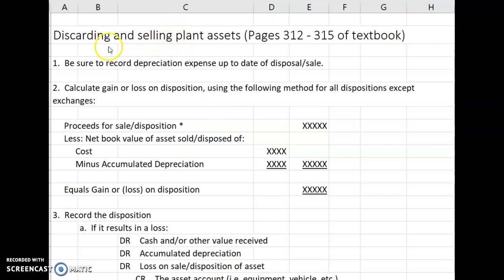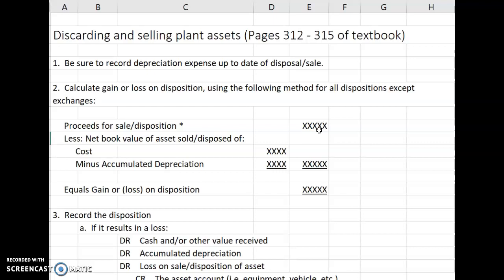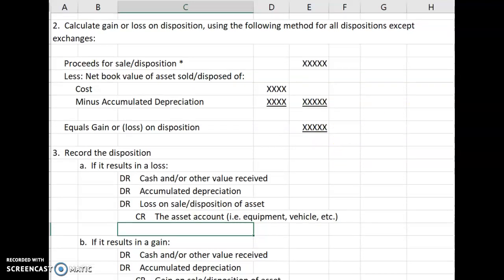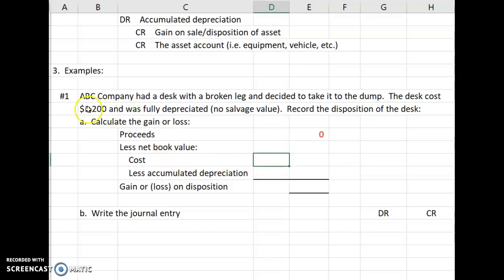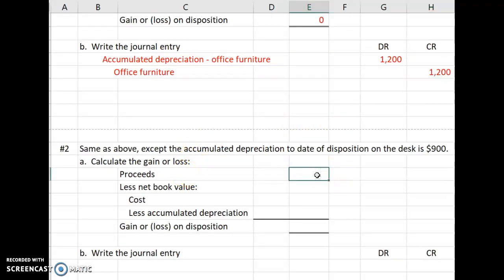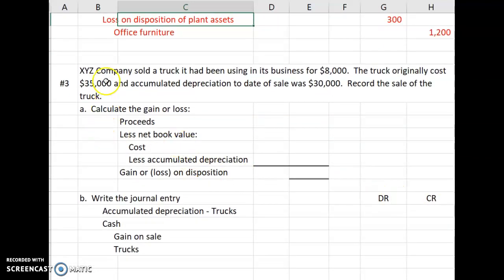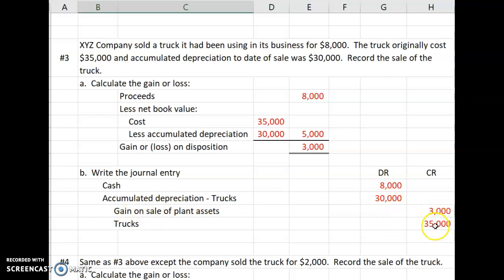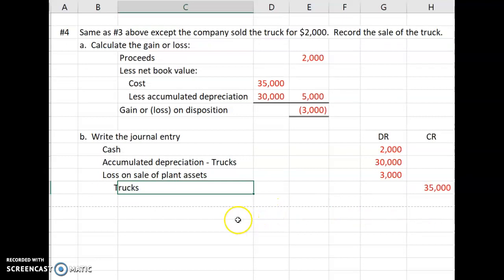ACCT 301 CH 8-7